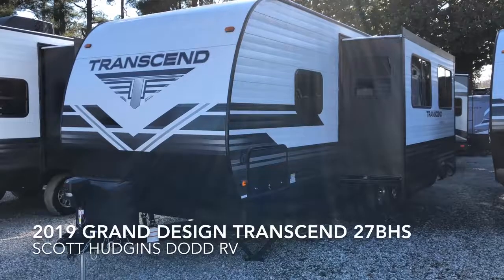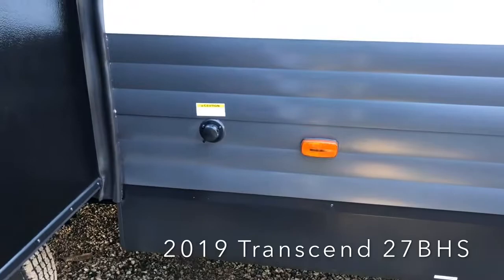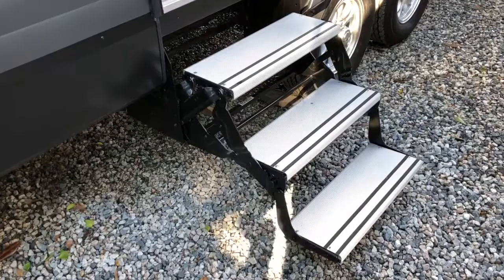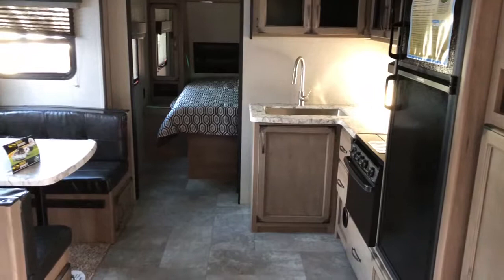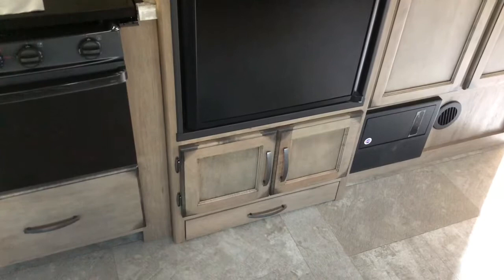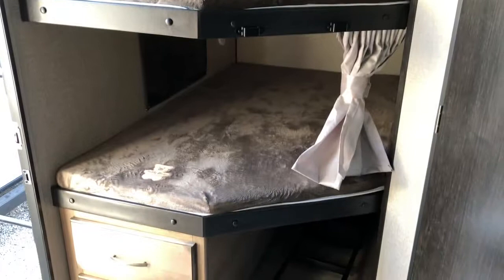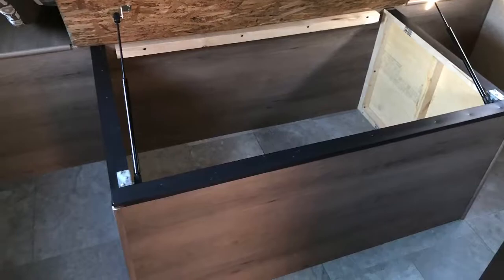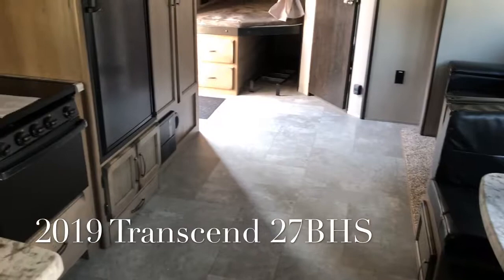2019 Grand Design Transcend 27BHS Travel Trailer w/ bunk beds Dodd RV Tidewater RV Show Yorktown Va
New 2019 Grand Design Transcend 27BHS Travel Trailer with bunk beds, outside kitchen, single slideout, queen bed up front, power awning, ducted A/C, 6,666 lbs.

Scott Hudgins
Yorktown, va.